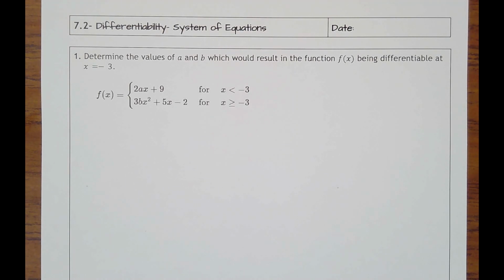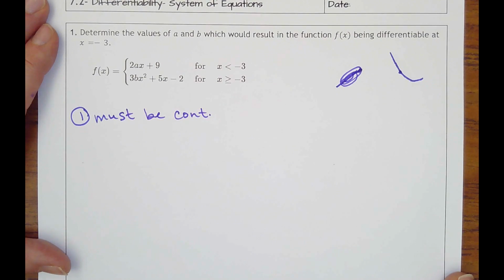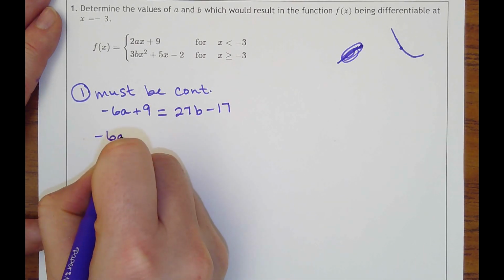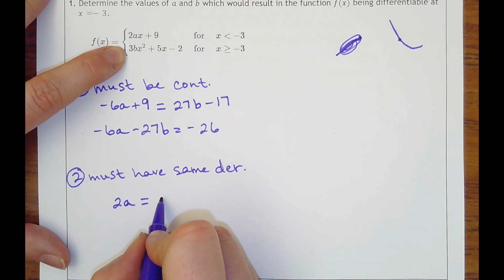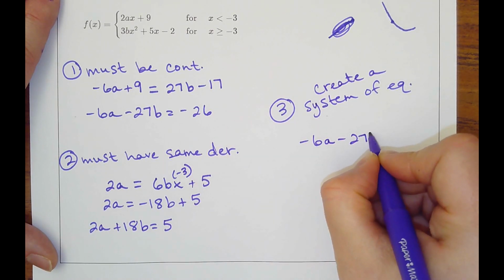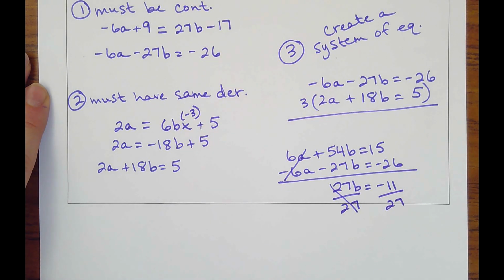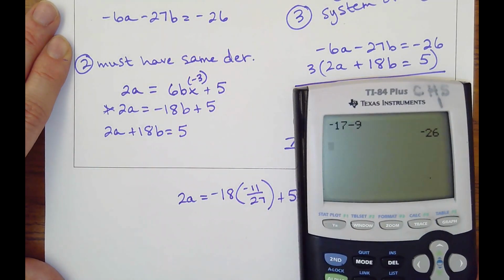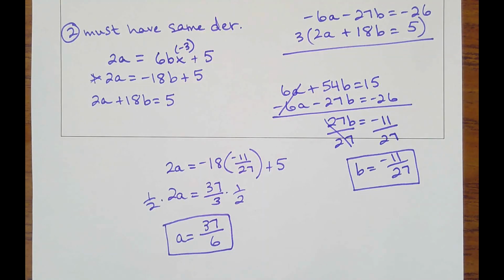7.2- Differentiability - System of Equations